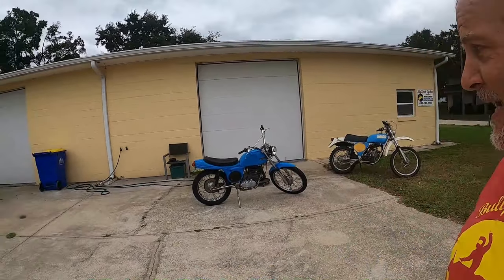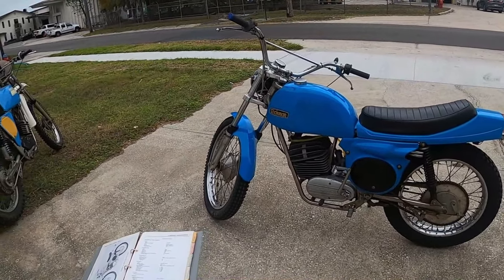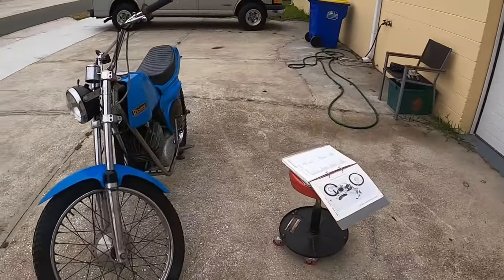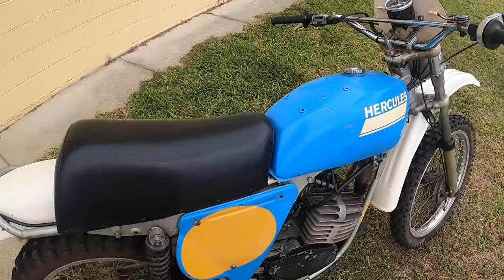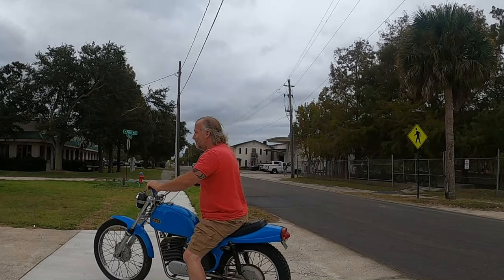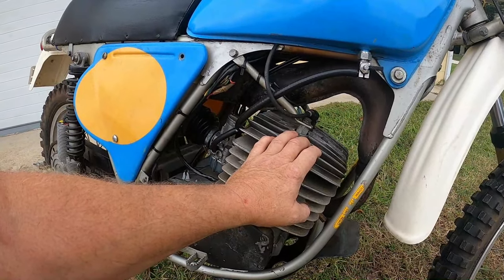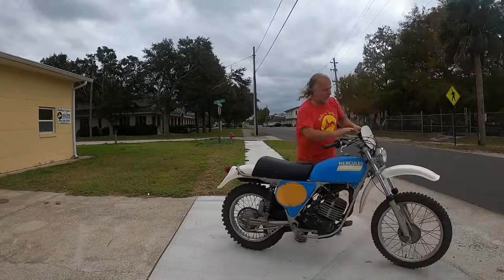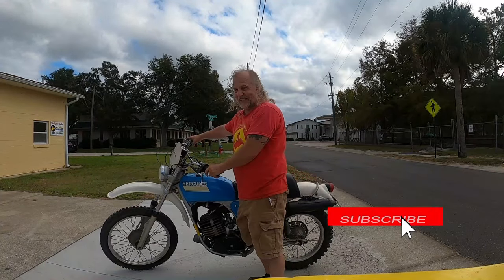Rickman Zundapp versus Hercules 125cc Enduro motorcycles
Dave showcases two vintage European 125cc enduro motorcycles - a 1972 Rickman Zundapp and a 1977 Hercules Sachs 7 speed.